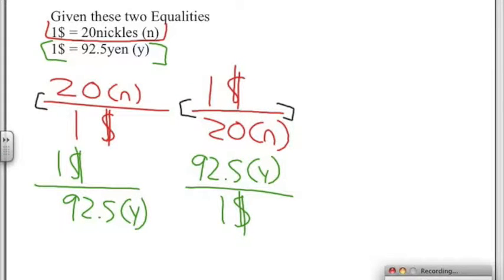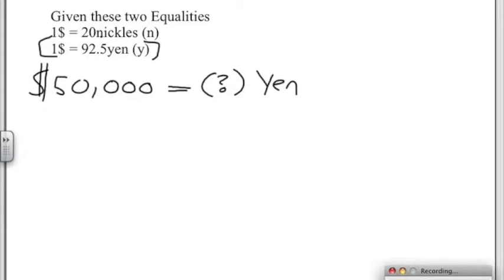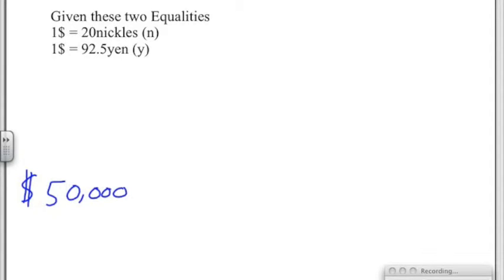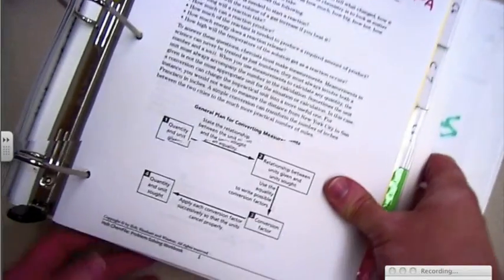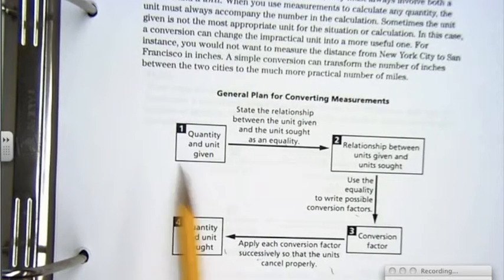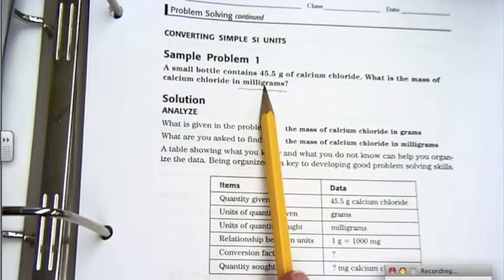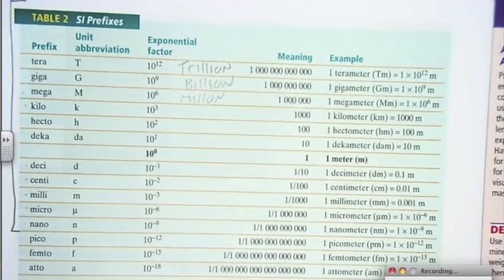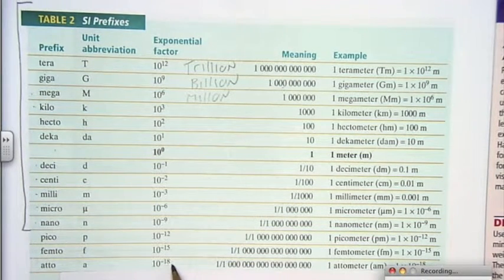WORLEY CHEM 2 2 SI UNITS AND CONVERSION FACTORS3